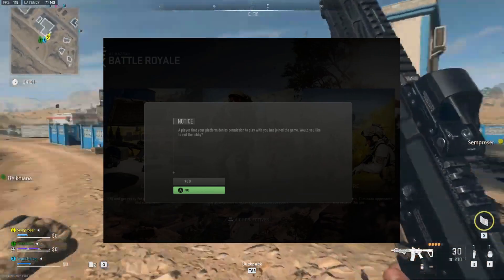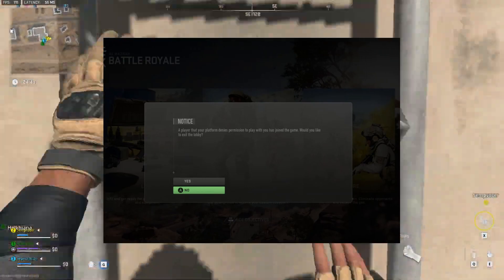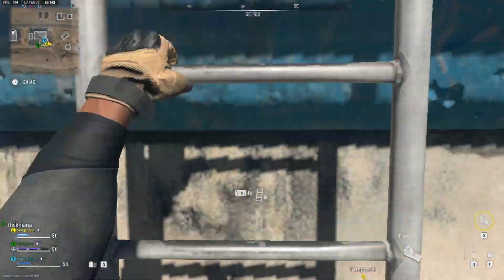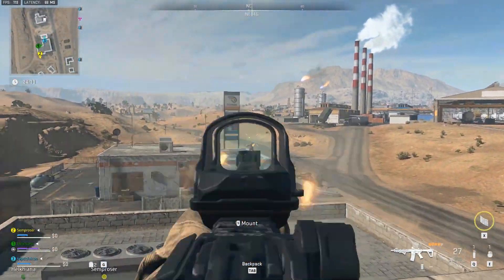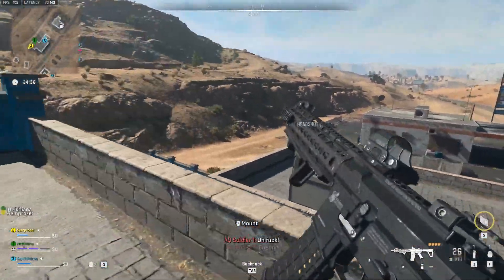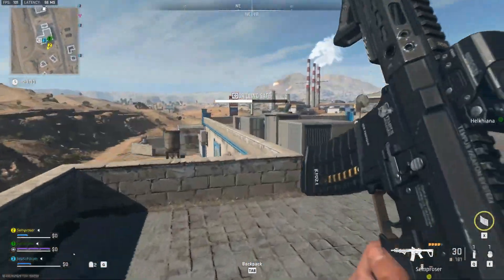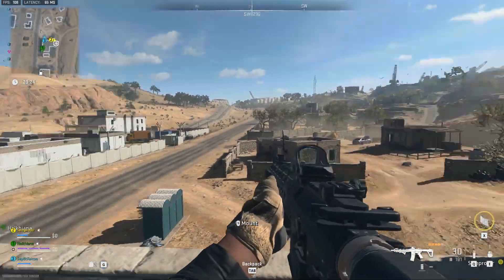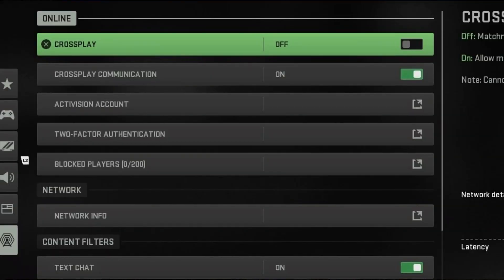How to FIX "A Player That Your Platform Denies" Error In WARZONE 2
A Player That Your Platform Denies’ Error is a unique error that is quite different from the Warzone 2.0 Crashes that a lot of players are facing while trying to connect to online lobbies. The error is associated with the lobby-making process, especially when players are trying to queue up with other players in squad or duo mode.